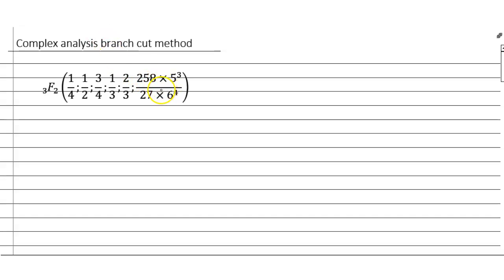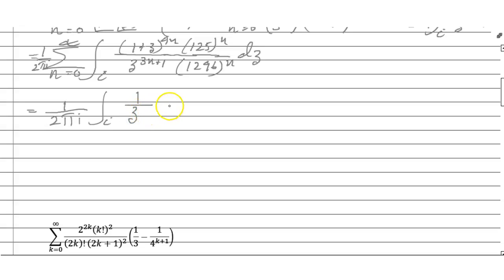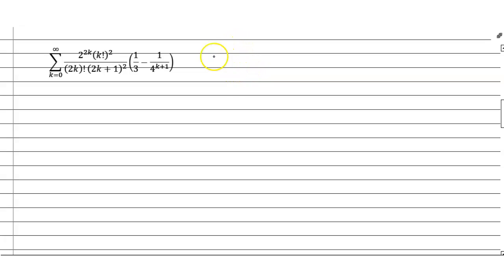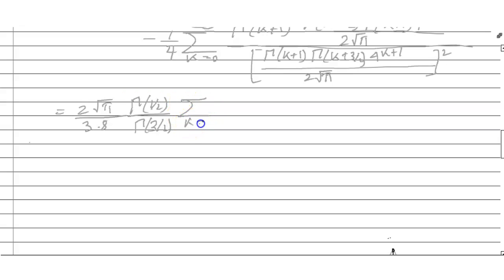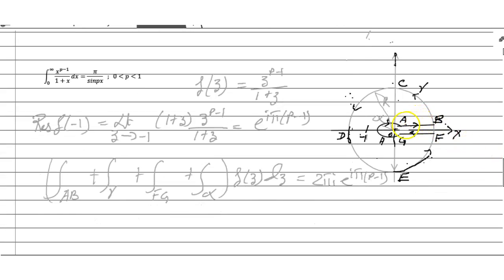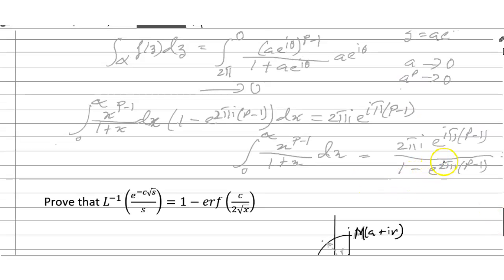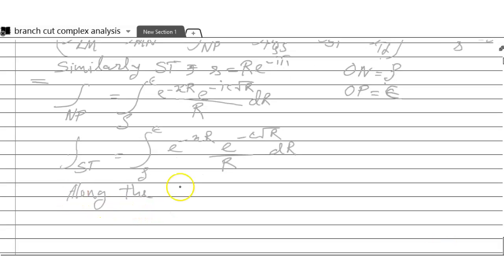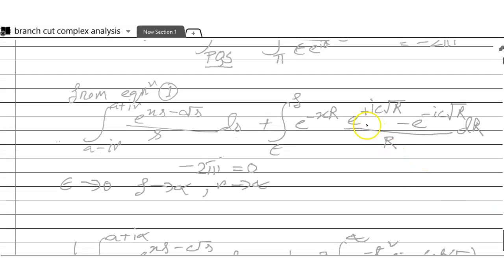Branch Cut Complex Analysis and Hypergeometric Problem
Here I solved three interesting problem on brach cut complex analysis and one hypergeometric problem .